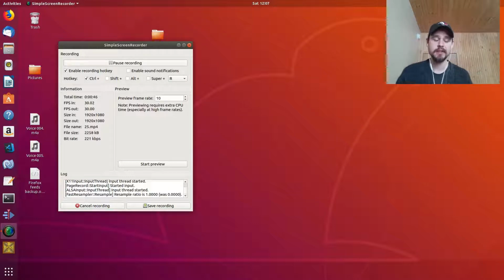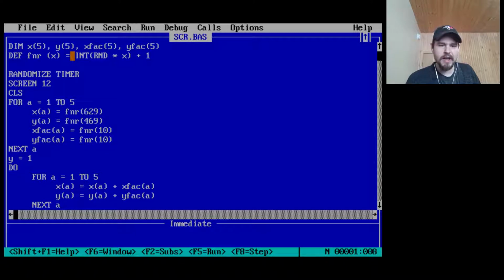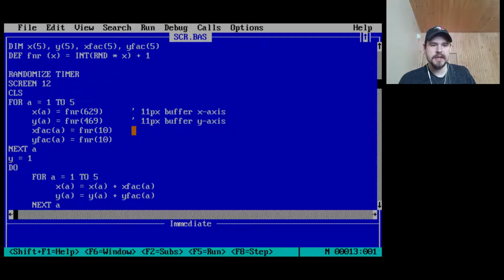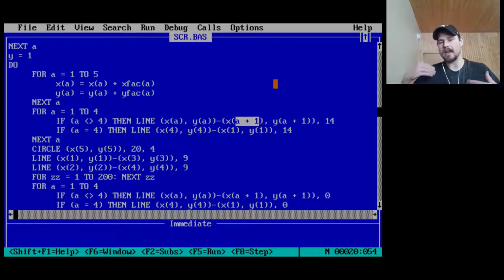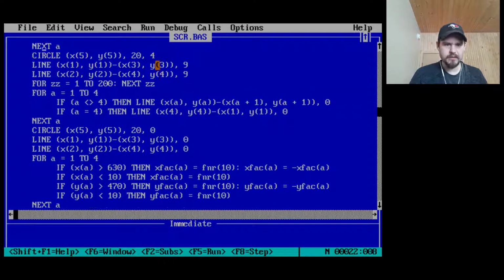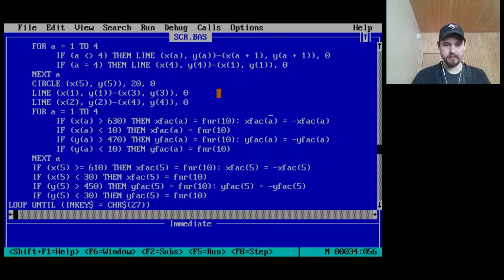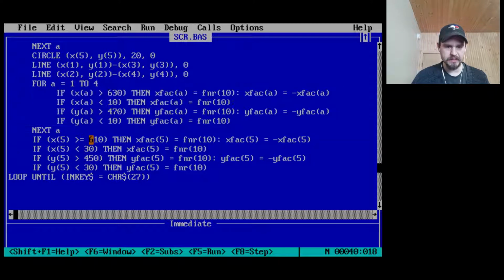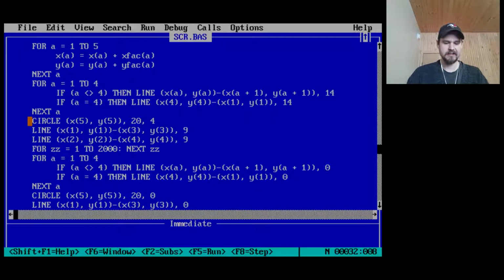26 - SCR.BAS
It's a screen saver! I tried my best to recreate the windows 3.1 screensaver, but I sorely missed the mark. Regardless, come and join me as we explore my first program using arrays.